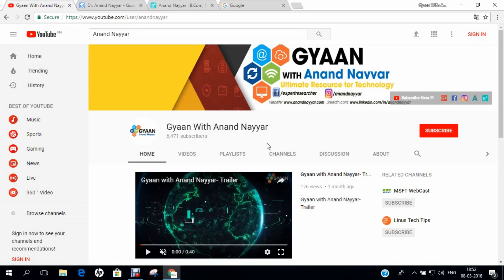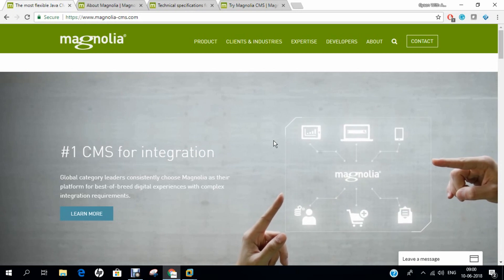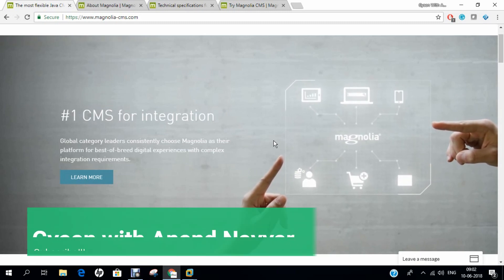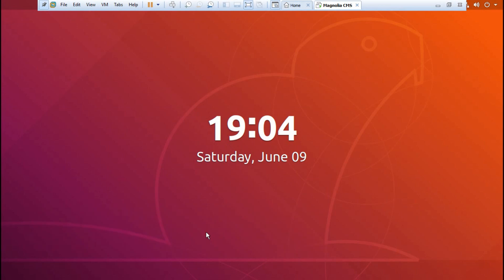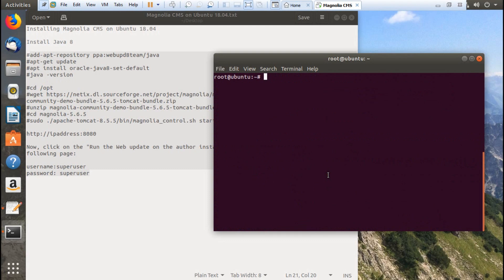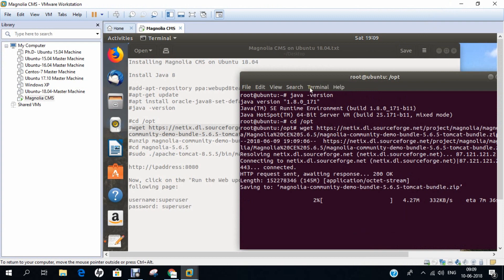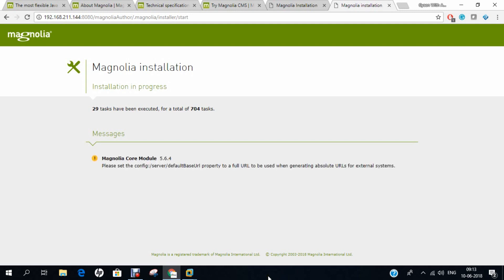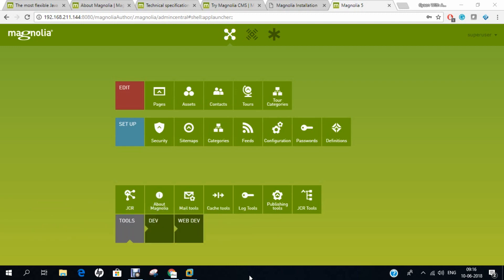How to Install Magnolia CMS on Ubuntu 18.04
In this Video, Step by Step instructions are done regarding Installing Magnolia CMS on Ubuntu 18.04

Steps to Install Magnolia CMS on Ubuntu 18.04

add-apt-repository ppa:webupd8team/java
apt-get update
apt install oracle-java8-set-default
java -version

Step 2: Download and Install Magnolia CMS
cd /opt
unzip magnolia-community-demo-bundle-5.6.5-tomcat-bundle.zip
cd magnolia-5.6.5
sudo ./apache-tomcat-8.5.5/bin/magnolia_control.sh start --ignore-open-files-limit

Step 3: Open WEB GUI

Now, click on the "Run the Web update on the author instance", you will be redirected to the following page:

username:superuser
password: superuser